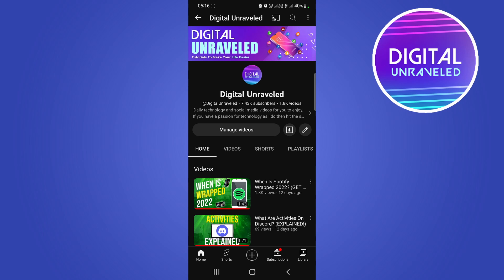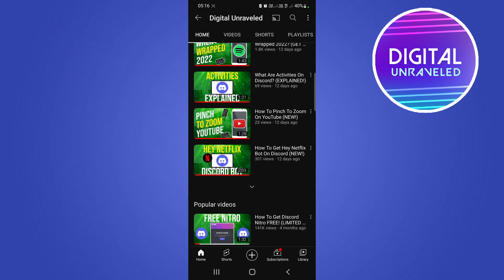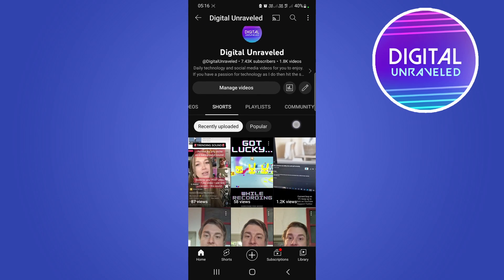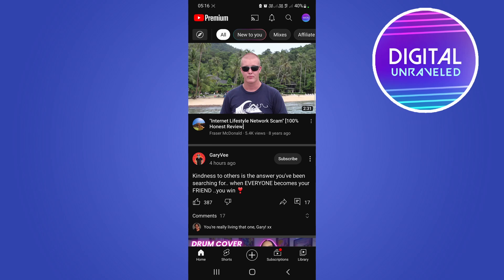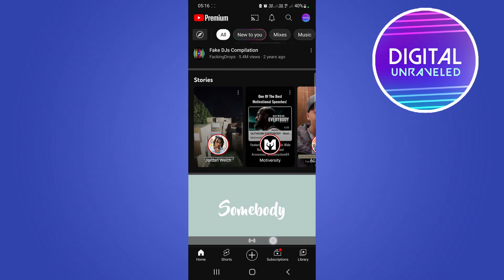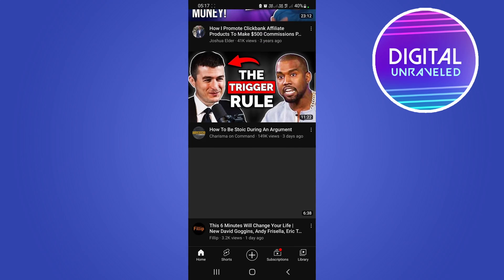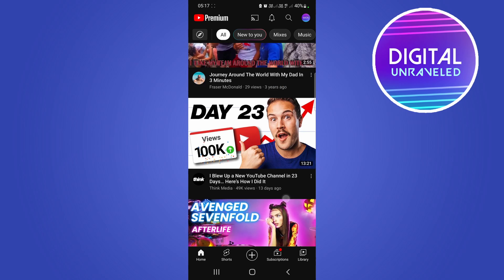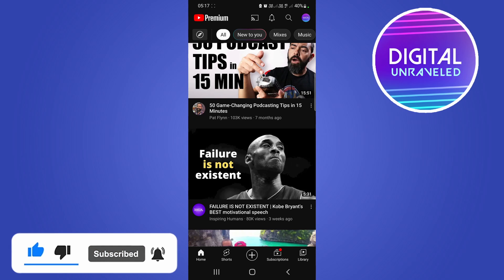How To View ALL Shorts From A Channel On YouTube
Learn How To View ALL Shorts From A Channel On YouTube